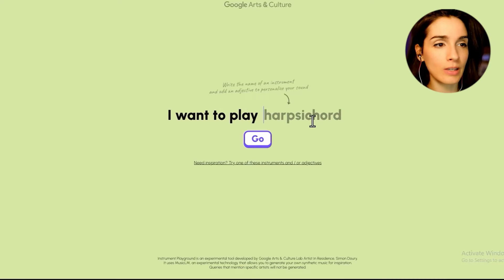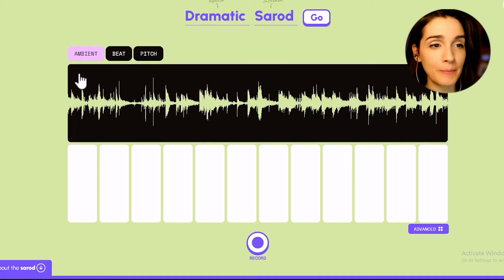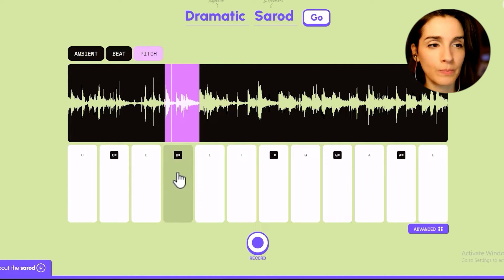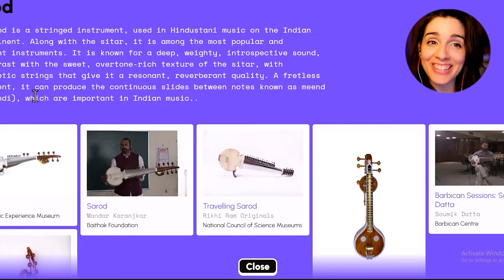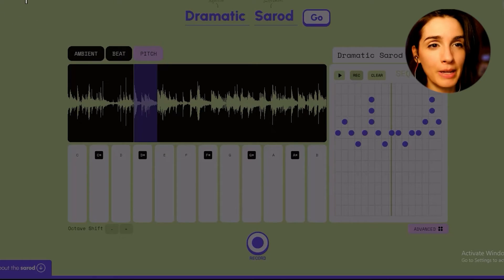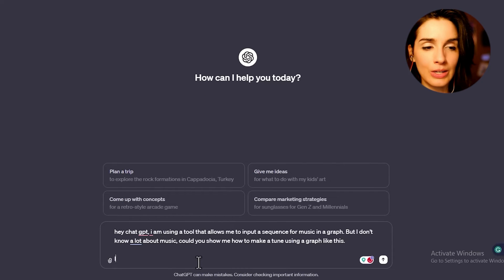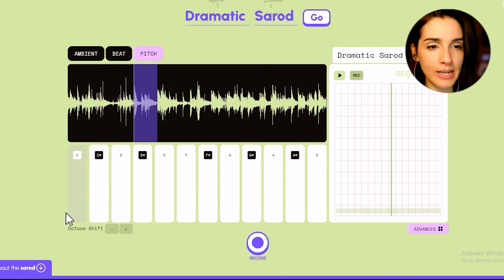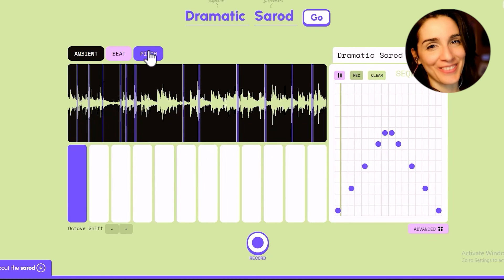Generate Over 100 Unique Instruments with Google's Instrument Playground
Unboxing Google's new Instrument Playground.